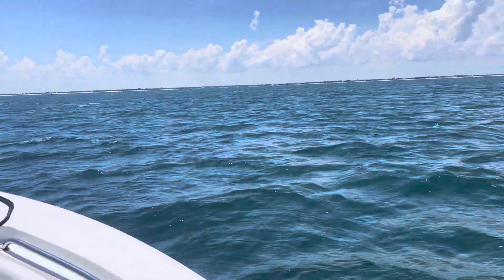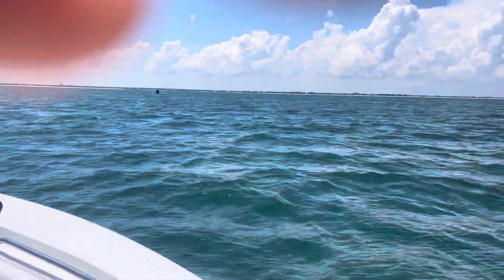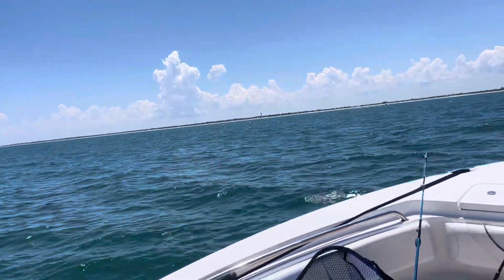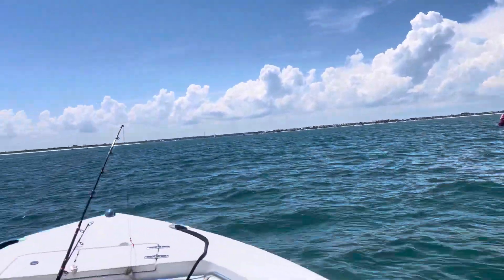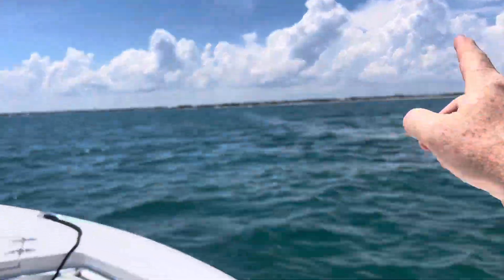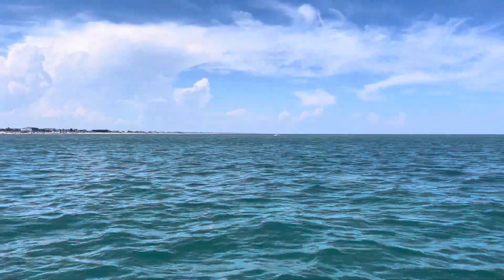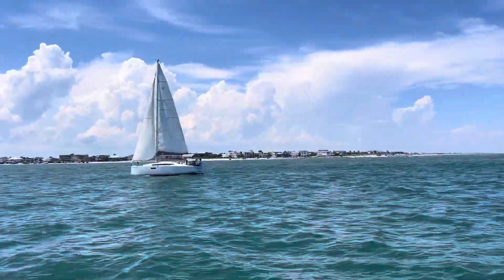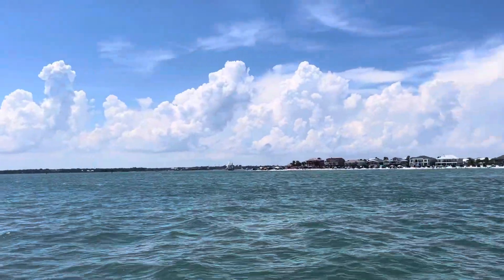Boating st augustine florida